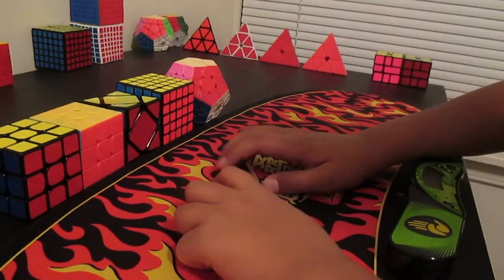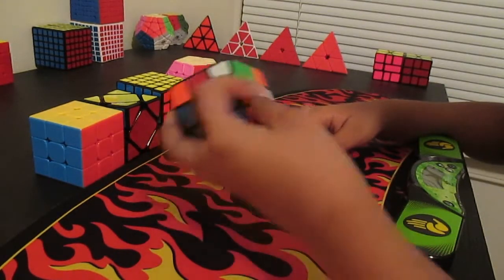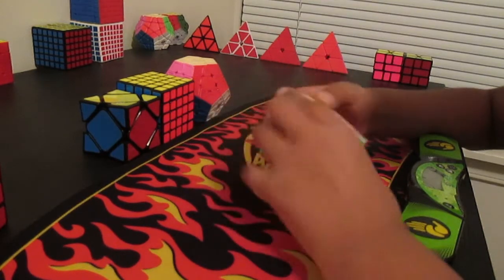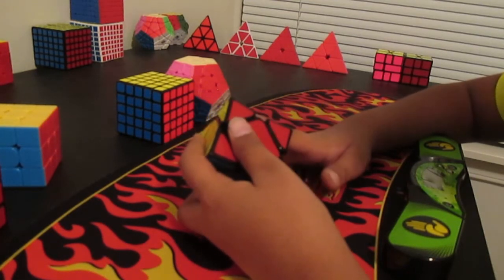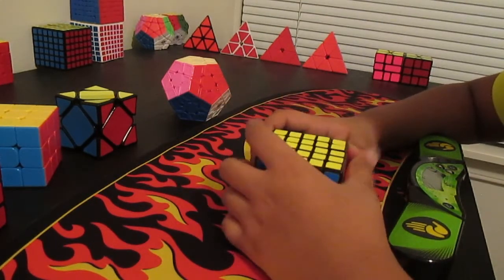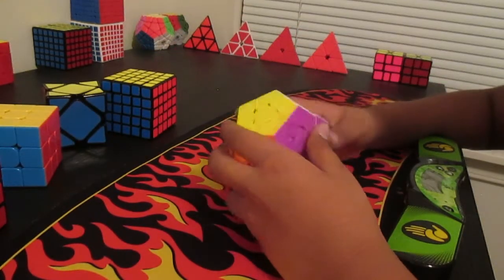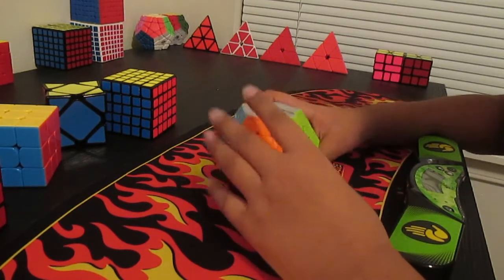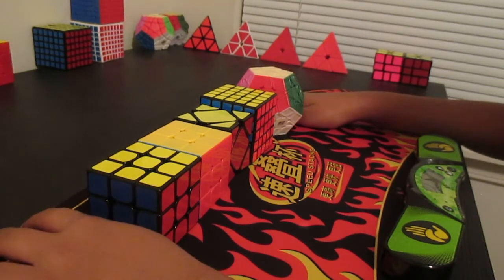Mains and Goals for Atomic Cubing Fall 2017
These are my mains and goals for Atomic Cubing Fall 2017
Main ans Goals:
3x3 OH: Valk 3; sub 27 single, sub 35 average
3x3: MoYu Weilong GTS 2 M; sub 14 single, sub 17 average
Skewb: X-Man Wingy skewb; sub 6 single, sub 7 average
5x5: QiYi Wushang M; sub 2:30 single, sub 3 average
Megaminx: Qiyi QiZeng S (sculpted); sub 2:30 single, sub 3 average.